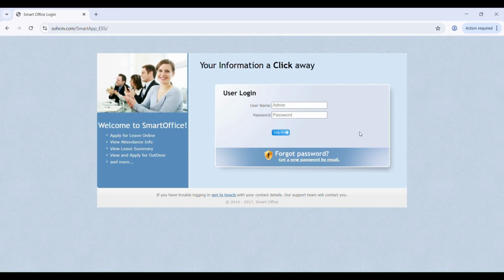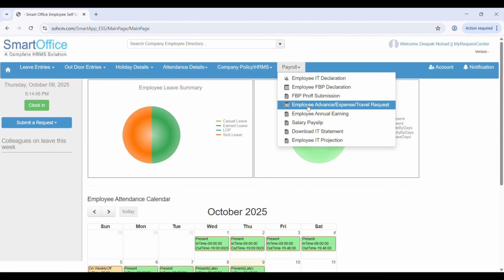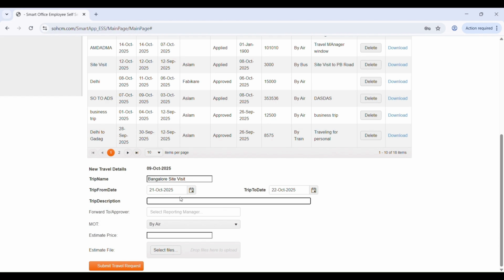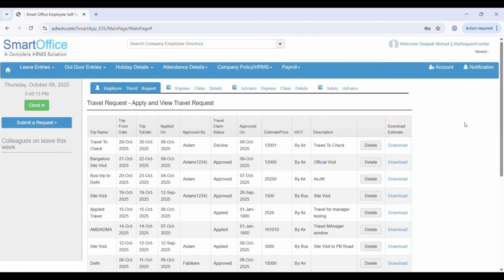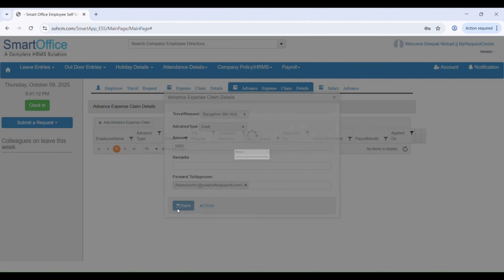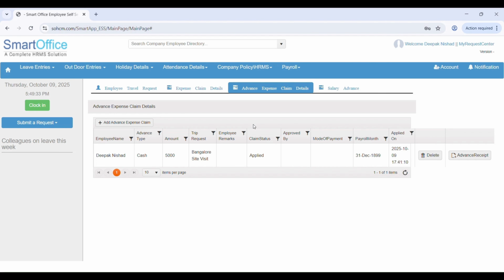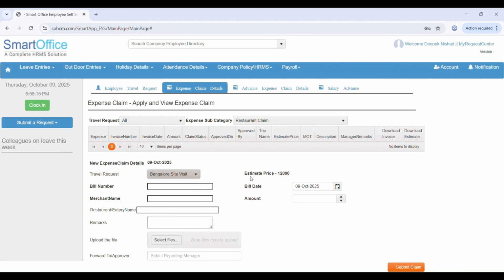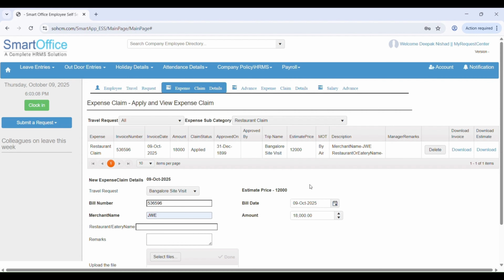How to Manage Employee Expense Claims in ESS Portal | SmartOffice Payroll Feature Tutorial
Learn how to easily applt Travel Request , Expense Advance and Expense Claim using the SmartOffice ESS (Employee Self-Service) Portal.
This step-by-step video helps HR teams, admins, and clients streamline payroll and reimbursement processes with accuracy and transparency.

00:00 – Introduction
00:11 – Employee Travell Request
01:46 – Expense Advance
02:29 – Expense Claim